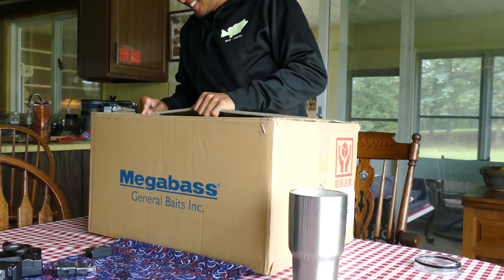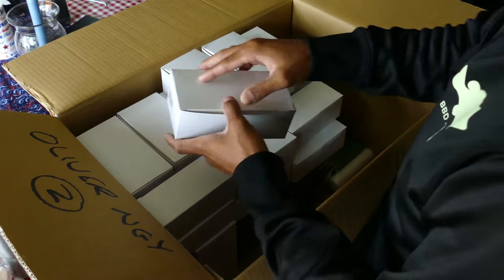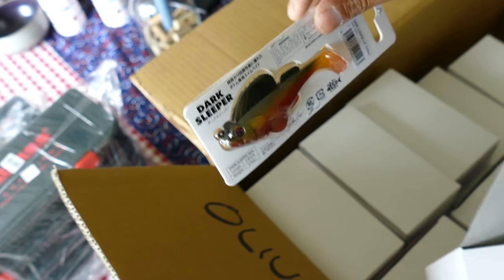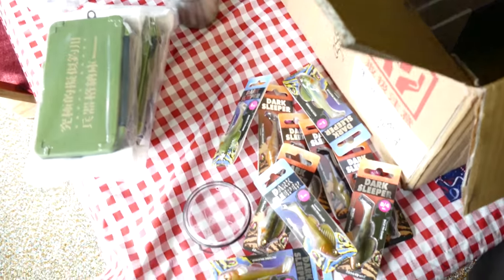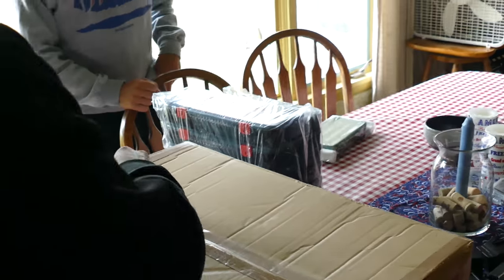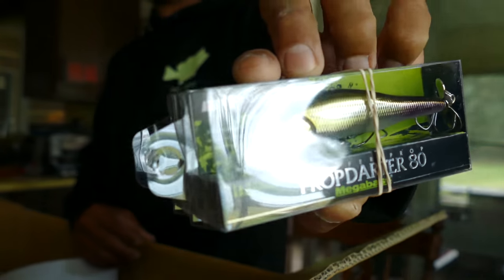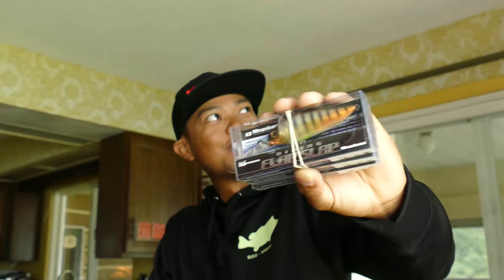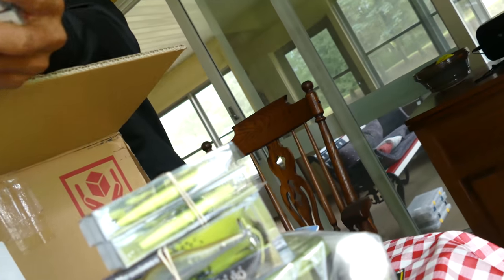Unboxing Premium Japanese Fishing Tackle - Mail Call Megabass Box 1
Received a shipment of high end Japanese fishing lures on the road while we were touring the country on our White Road Adventure series. Take a look at some of our favorite and most productive lures for largemouth and smallmouth bass.